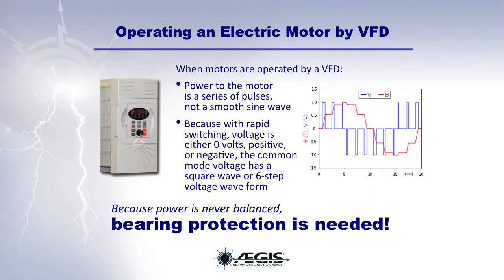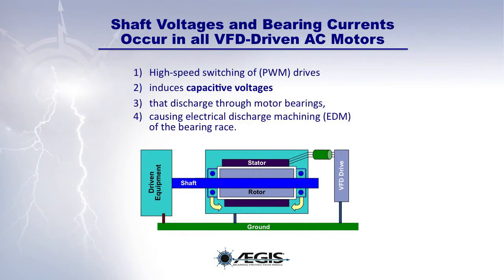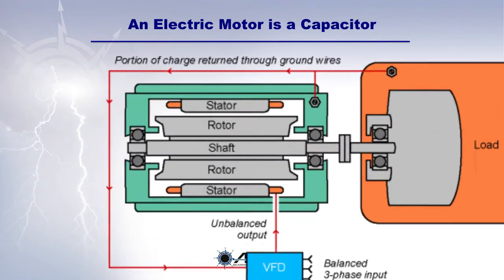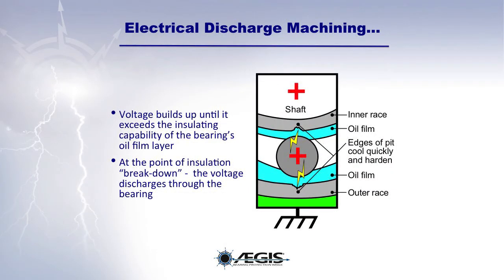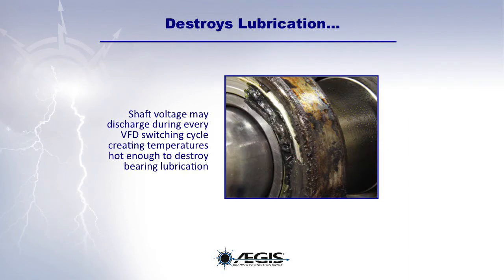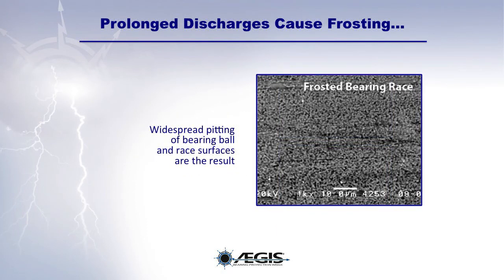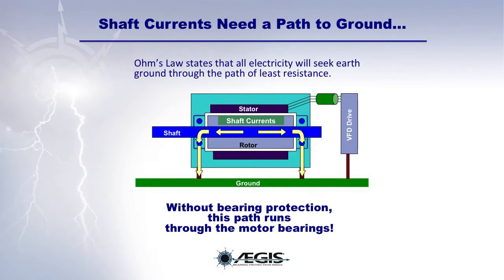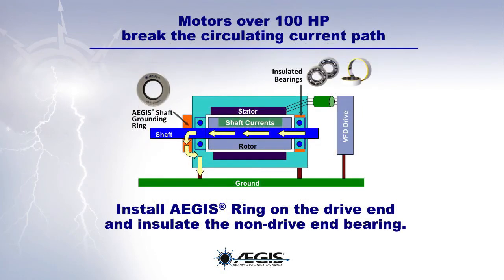AEGIS® Shaft Grounding Training, Part One: Shaft Voltages and Bearing Failure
Part 1 of 3.  Why VFD-driven motors need protection from bearing damage caused by shaft voltages.